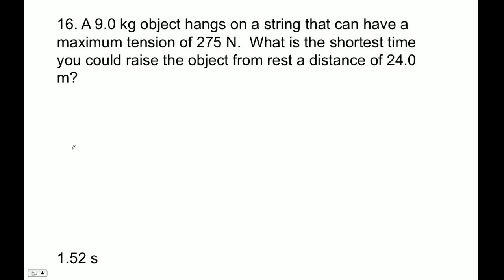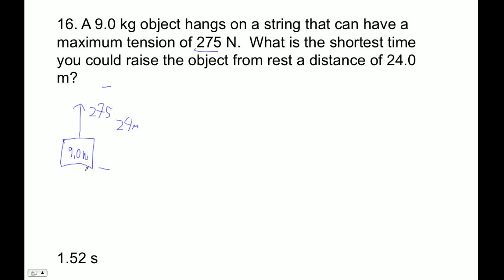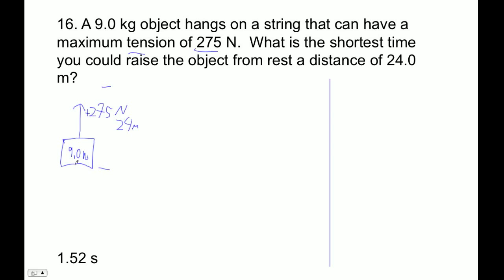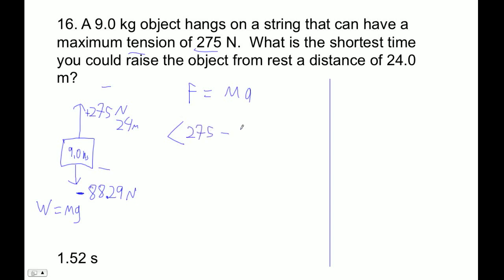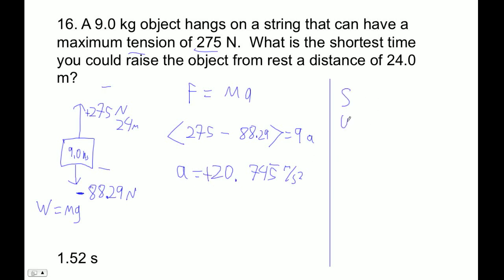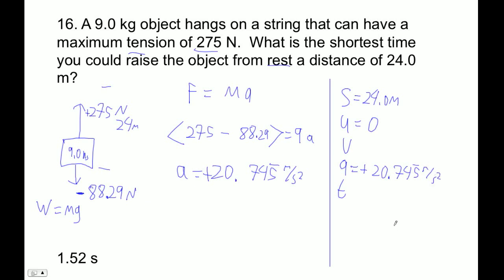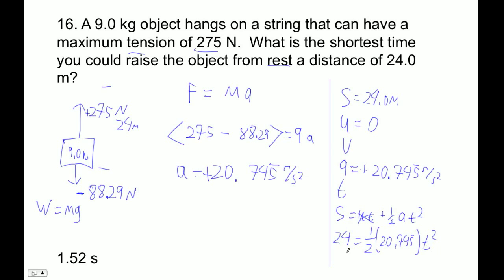HTPIB04 Net Force #16